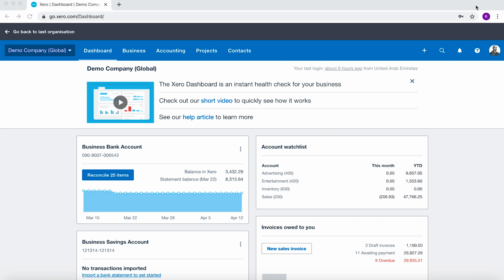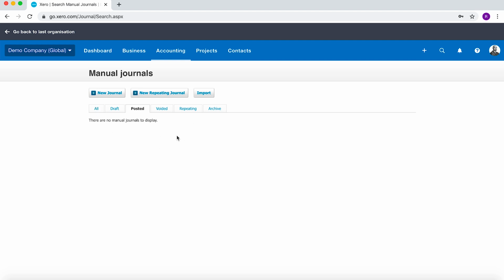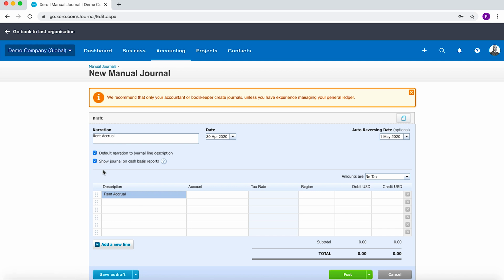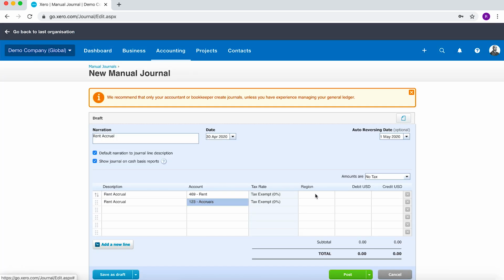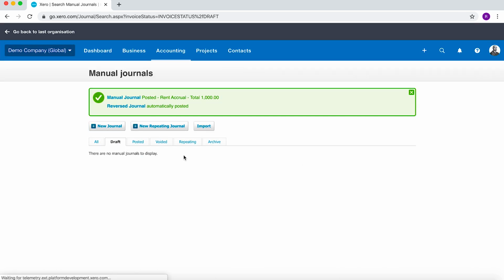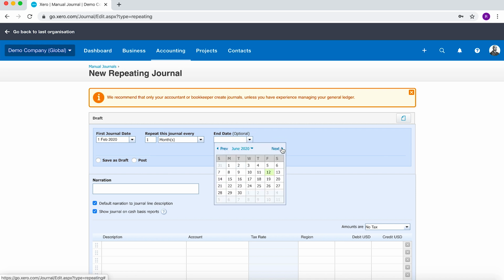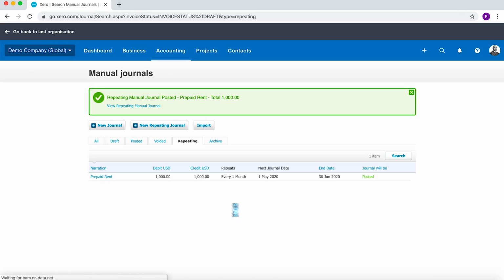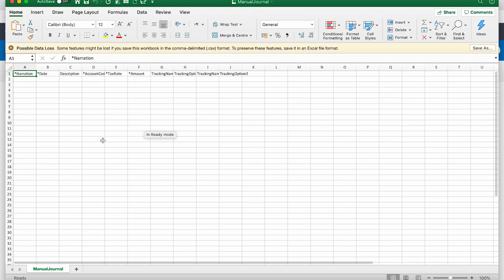Xero Tutorial Training - Introduction to Posting Manual Journals in Xero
Welcome To Alpha Pro Partners Where We Are Your Cloud Accountancy Experts. In this Xero Training Tutorial, we Introduction to Posting Manual Journals in Xero.